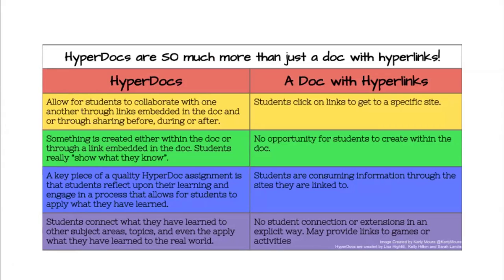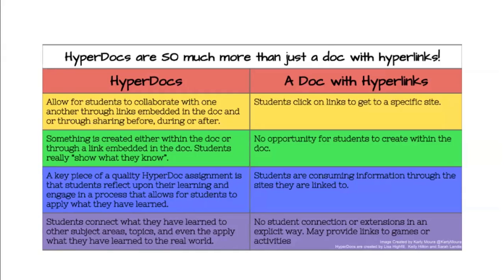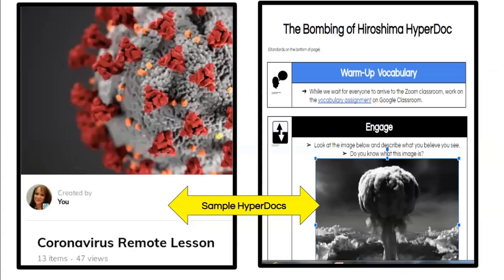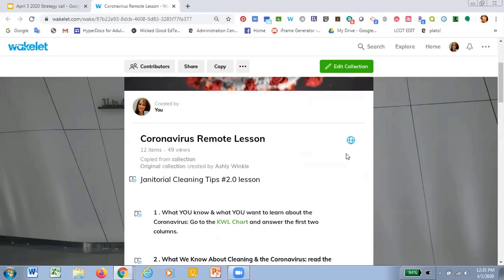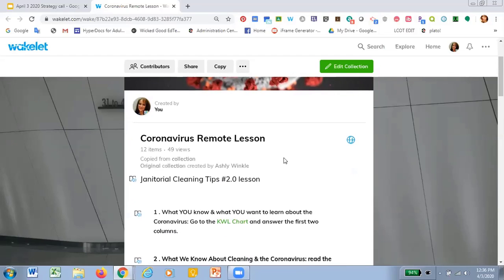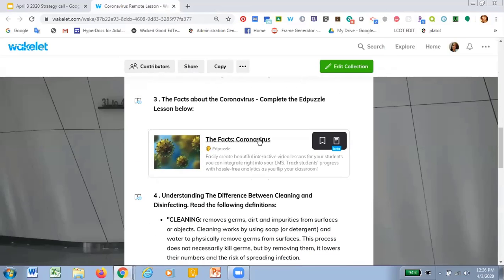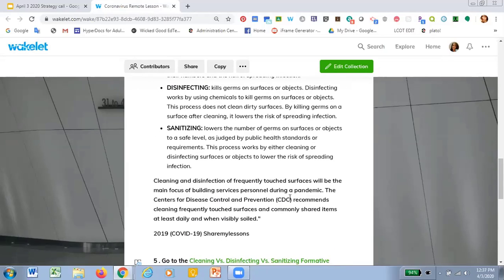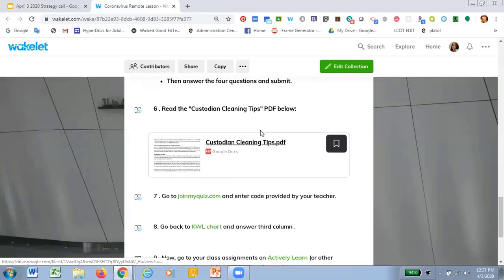Using Hyperdocs to Organize and Structure Lessons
In this Distance Education Strategy Session from the EdTech Center @ World Education, adult educator Ashly Winkle explains how teachers can use Hyperdocs as a way to structure lessons delivered at a distance.

Hosted every month, our virtual strategy sessions convene edtech leaders, teachers, and education professional to share promising practices and innovations in digital learning, edtech integration, and distance education.

EdTech Strategy sessions are an initiative of the IDEAL Consortium. to learn more.